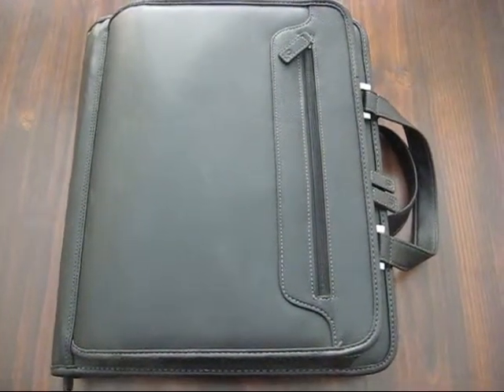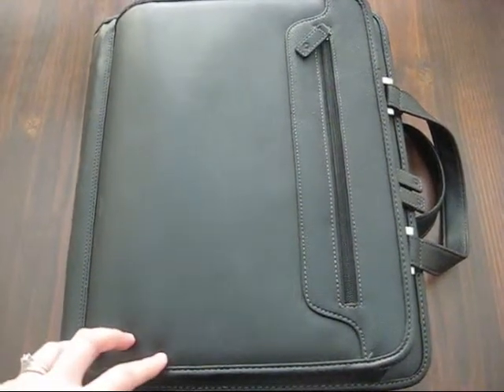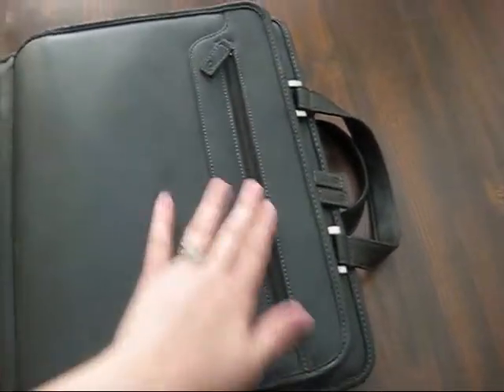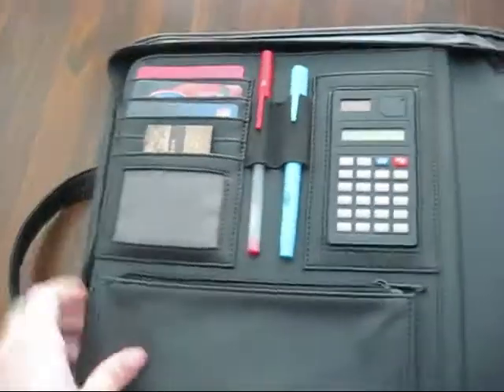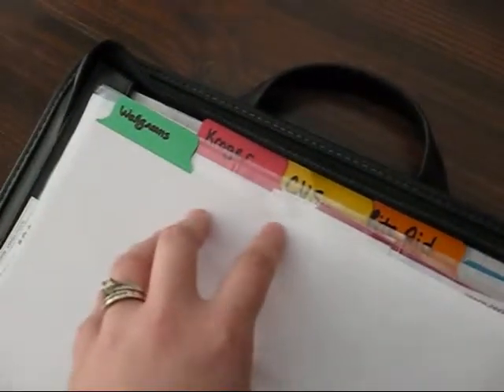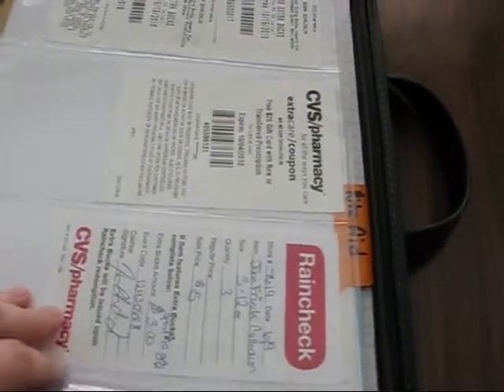Coupon Binder System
shows you how to organize your coupons to help you slash your grocery bill by 50-75% or MORE!